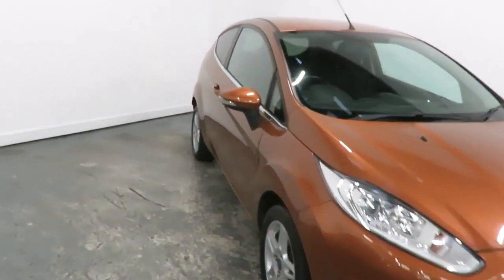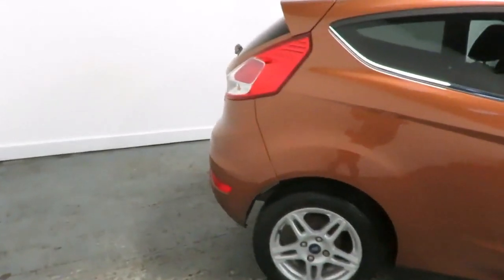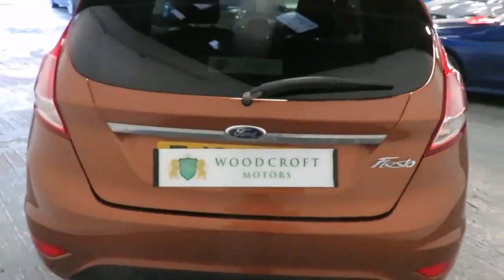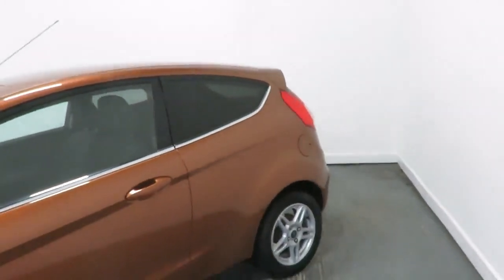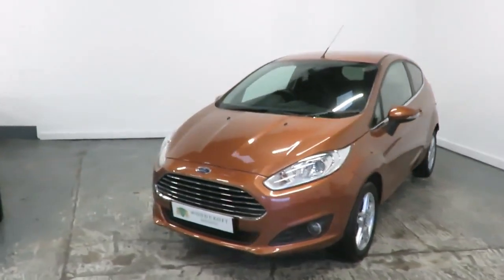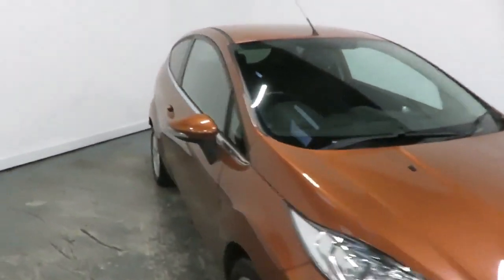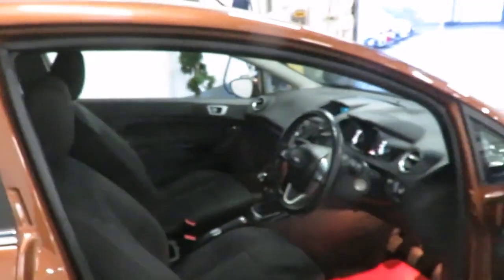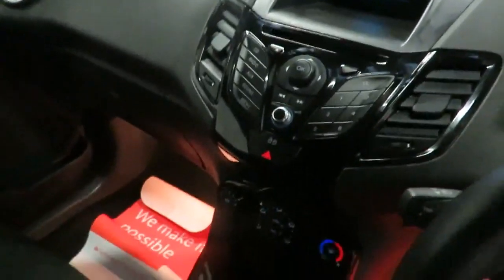Ford Fiesta 1.25 Style Euro 5 5dr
FOR A WIDER SELECTION OF PICTURES & INFORMATION OR TO RESERVE THIS VEHICLE PLEASE VISIT OUR OVER 100 VEHICLES AVAILABLE TO VIEW IN OUR INDOOR SHOWROOM WITH A WAITING AND REFRESHMENT AREA, ALL VEHICLES GO THROUGH AN INDEPENDANT MECHANICAL INSPECTION. EVERY VEHICLE COMES WITH 6 MONTHS NATIONWIDE PARTS AND LABOUR WARRANTY WITH AN OPTION TO EXTEND FOR UPTO 4 YEARS AT AN ADDITIONAL COST. FINANCE IS AVALIABLE ON ALL VEHICLES WITH NO DEPOSIT AND LOW RATES WE EVEN ACCEPT NEGATIVE EQUITY.
WE OFFER A CLICK & COLLECT OPTION VIA THE WEBSITE SIMPLY CLICK ON THE VEHICLE IN THE STOCKLIST AND GO TO THE ‘RESERVE VEHICLE’ TAB, FOLLOW THE ON SCREEN PROCESS TO RESERVE THE VEHICLE FOR A £99 REFUNDABLE DEPOSIT. NATIONWIDE DELIVERY IS ALSO AVAILABLE WHICH WOULD BE DELIVERED ON A TRANSPORTER TO ANYWHERE IN THE UK.
DON’T JUST TAKE OUR WORD FOR IT PLEASE READ ALL OUR 5* REVIEWS BY GOOGLING ‘WOODCROFT MOTORS’ WHERE YOU WILL BE REST ASSURED THAT YOU ARE PURCHASING FROM A REPUTABLE VEHICLE RETAILER WHO TAKE PRIDE IN WHAT THEY DO. We would be more than accommodating should an out of hours appointment be required please call on 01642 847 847 or 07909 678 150